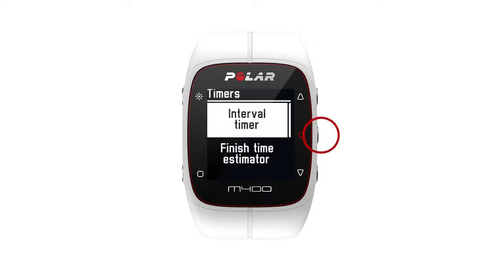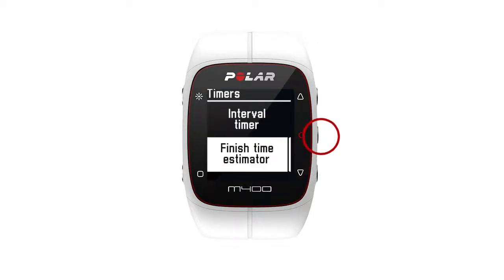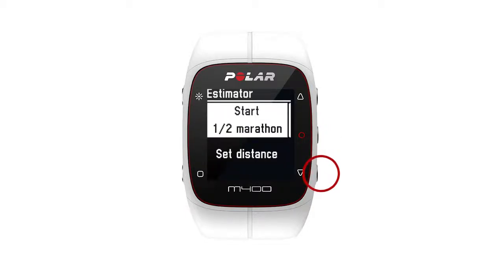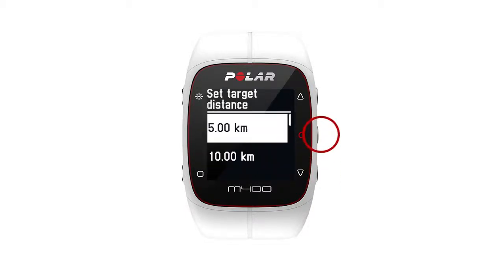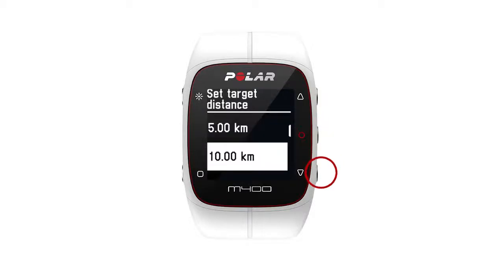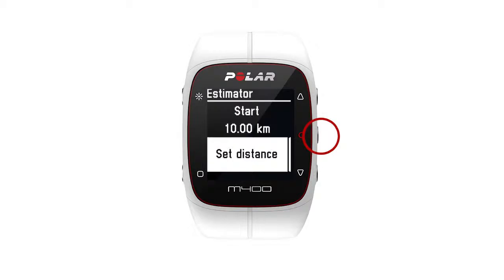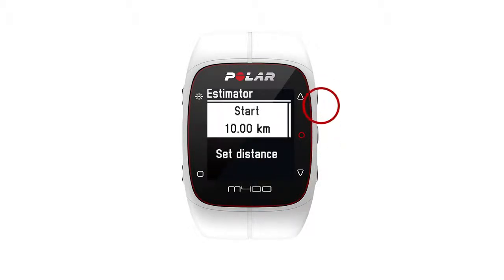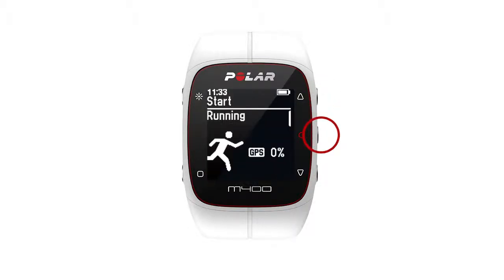Polar M400 Pomoc w treningu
POLAR M400 HR - zegarek sportowy z funkcją GPS.
Stylowy towarzysz treningu z wbudowanym GPS i całodobowym pomiarem aktywności